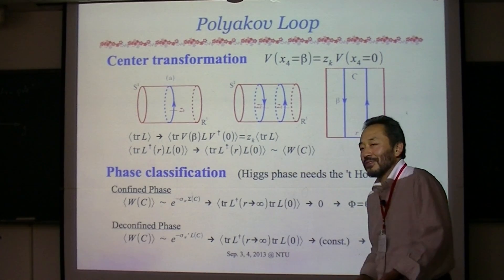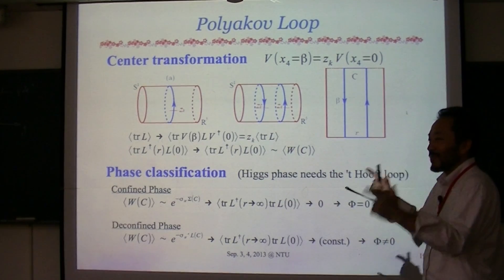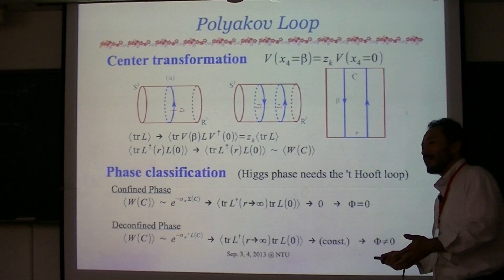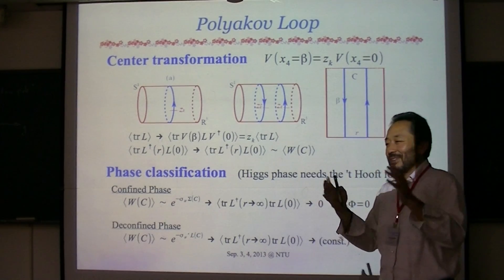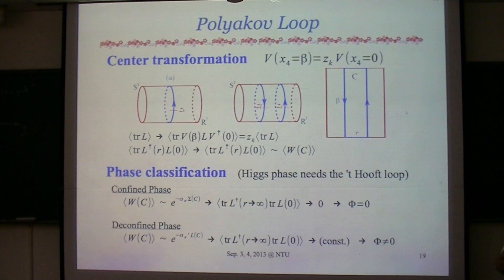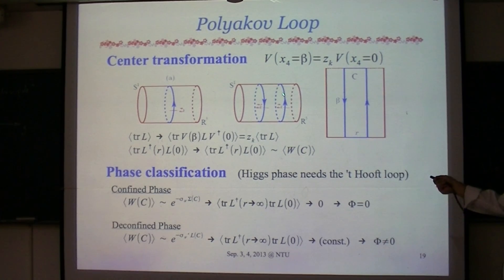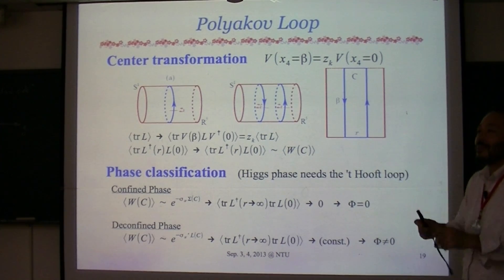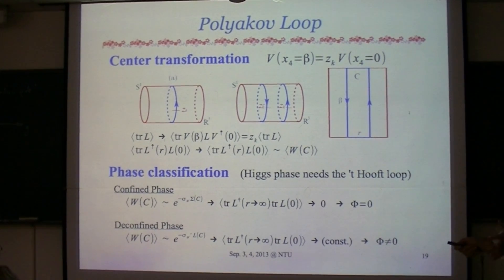Kenji Fukushima, Phase Diagram I Part IV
Phase structure of Gauge Theories for Summer School
Speaker: Prof. Kenji Fukushima (Keio U. / U. of Tokyo, Japan)
Time: 9/3-6, 2013
Place: R833, New Physics Building, NTU